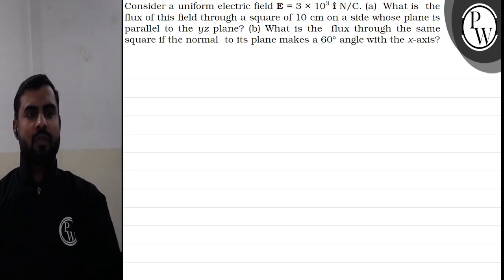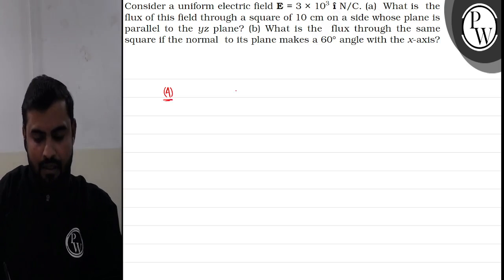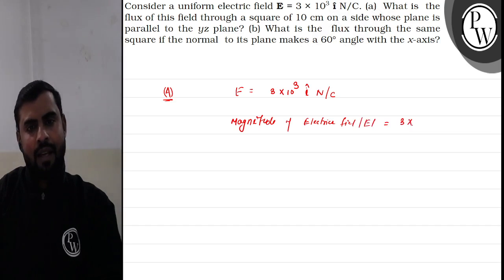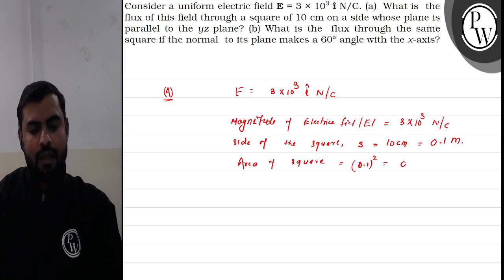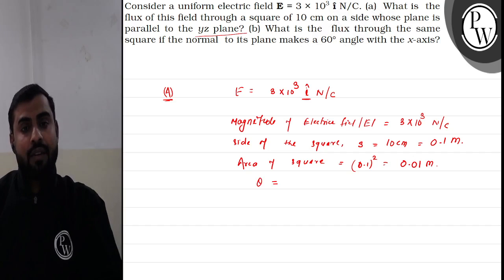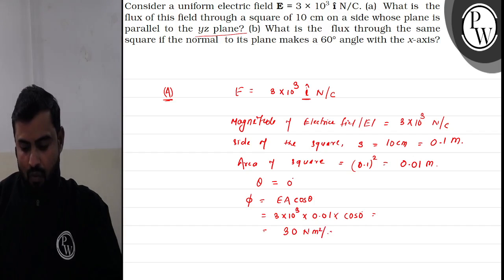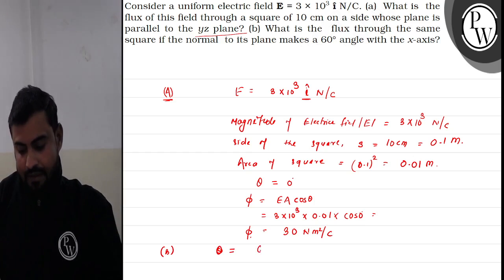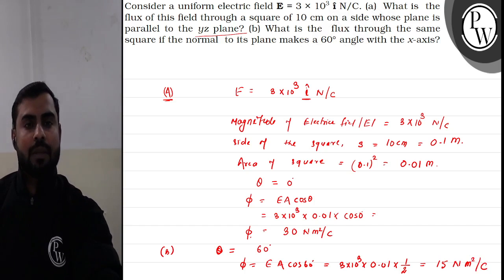Consider a uniform electric field 𝐄=3 × 10^31̂N / C. (a) What is the flux of this field through ...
Consider a uniform electric field 𝐄=3 × 10^31̂N / C. (a) What is the flux of this field through a square of 10  cm on a side whose plane is parallel to the y z plane? (b) What is the flux through the same square if the normal to its plane makes a 60^∘ angle with the x-axis?